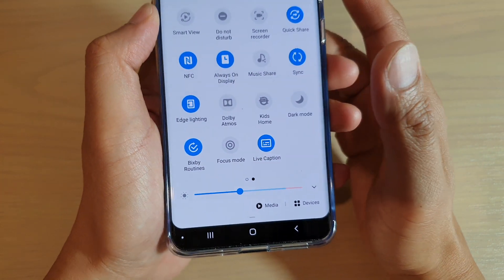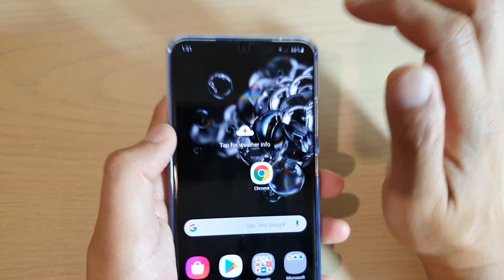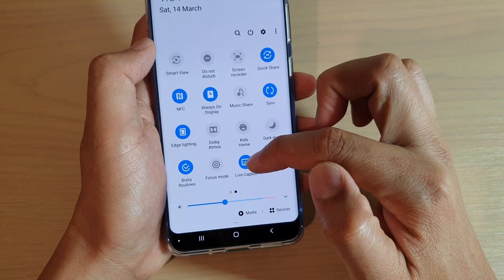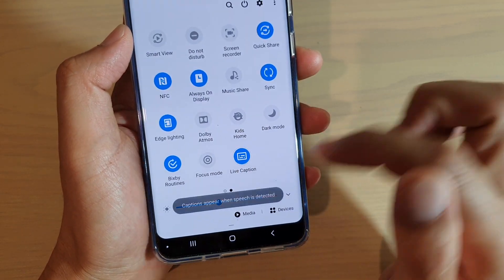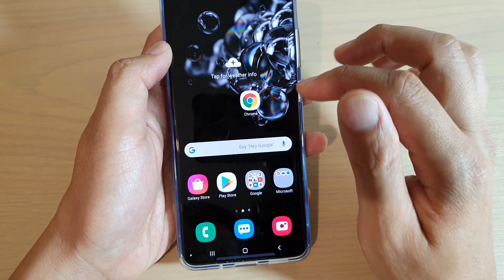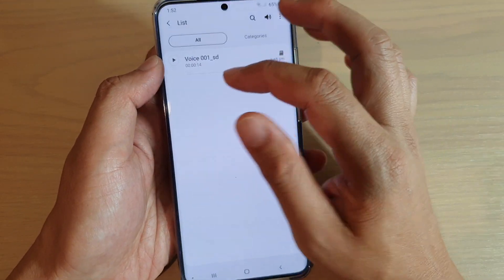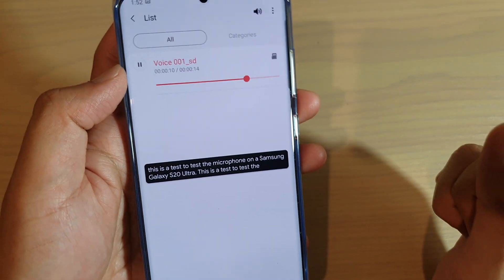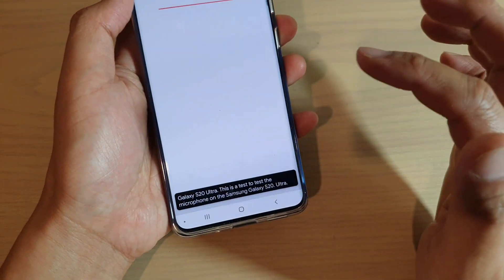Galaxy S20 / Ultra / Plus: How to Enable / Disable Live Caption Subtitle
Learn how you can enable or disable Live Caption Subtitle on Galaxy S20 / S20 Plus / S20 Ultra.

Android 10.